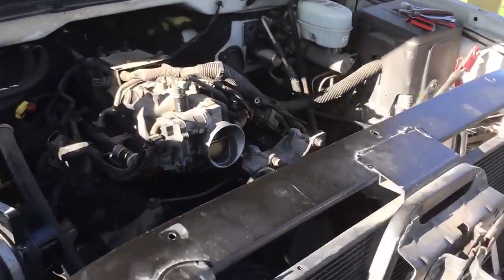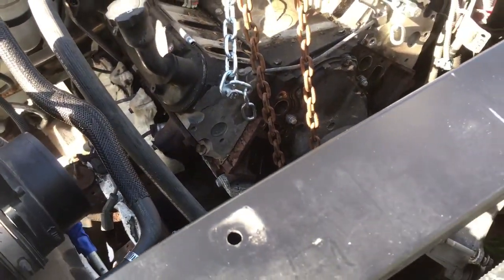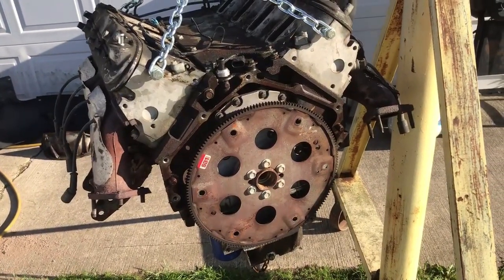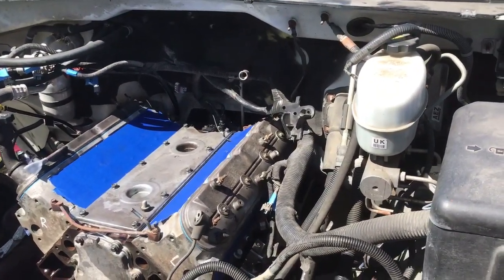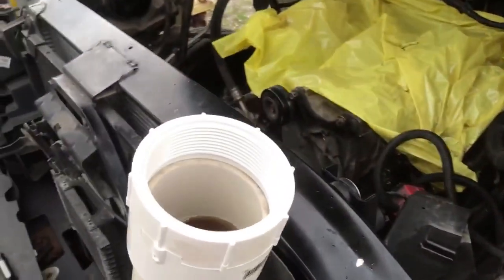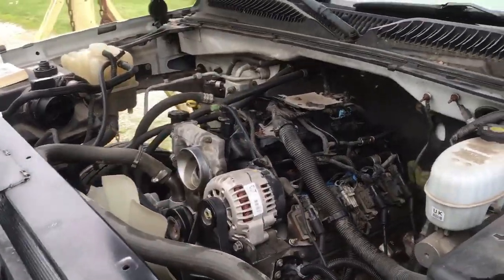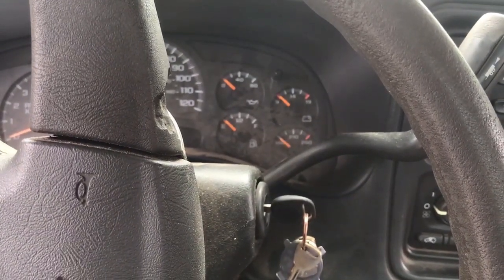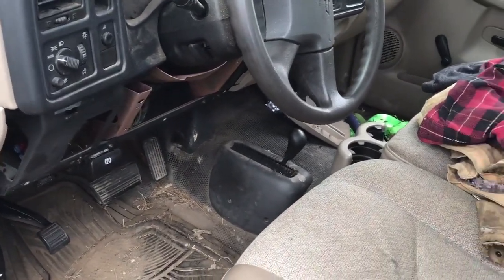This Is The Big One!!! Finally Swapping Engines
It's finally time to swap engines in my truck. I really really really hope it holds together!!!